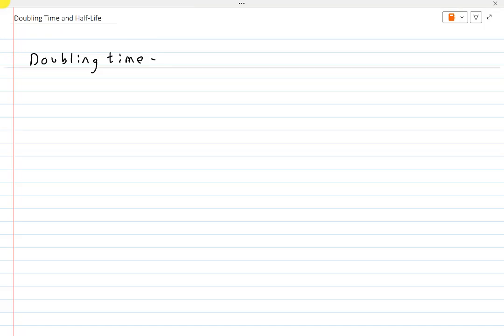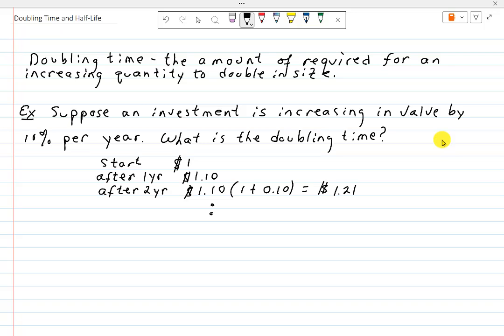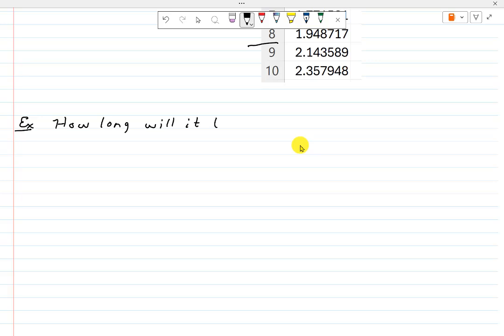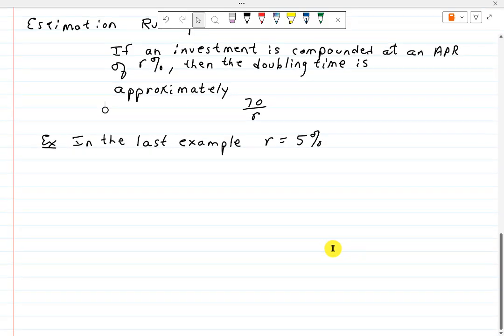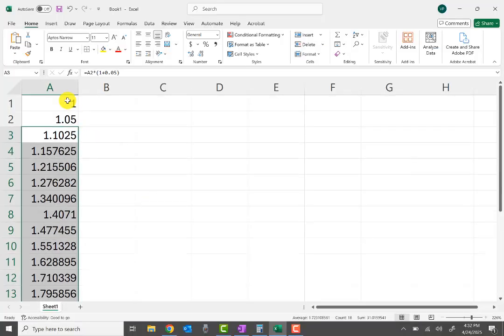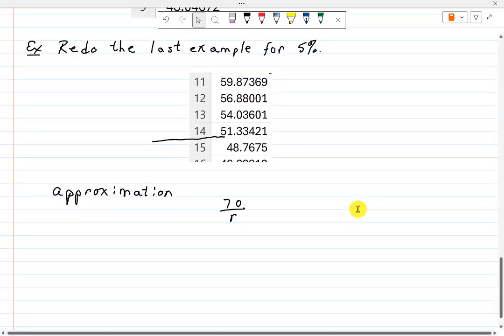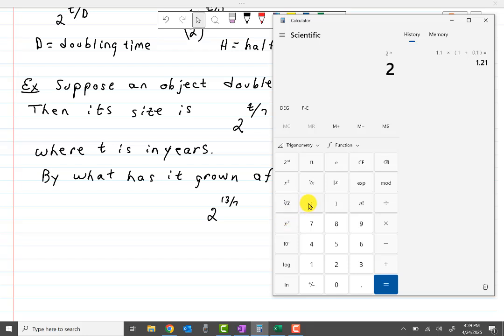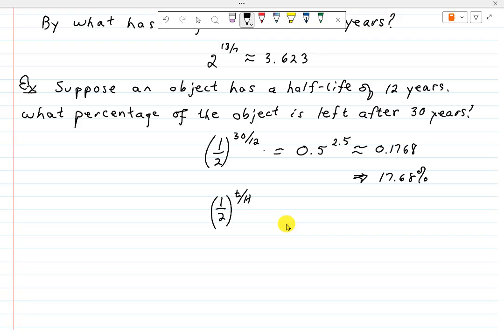Doubling Time and Half-Life